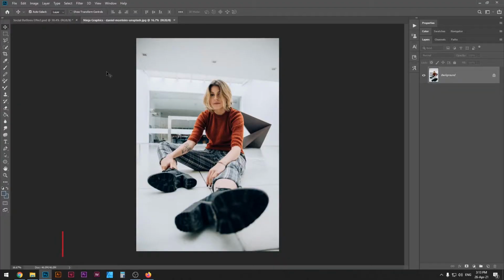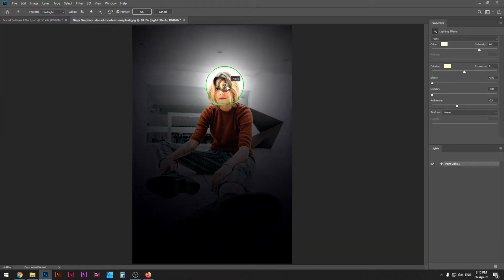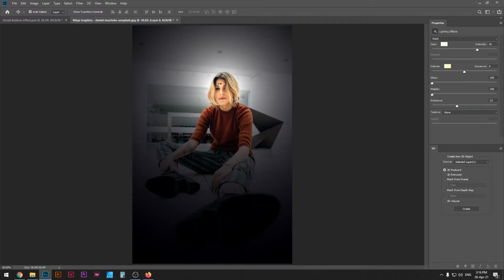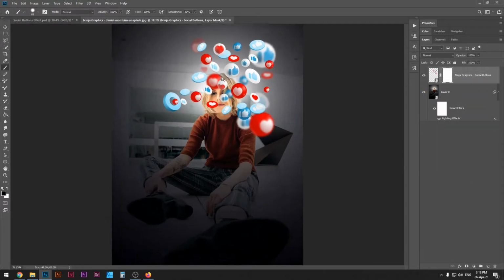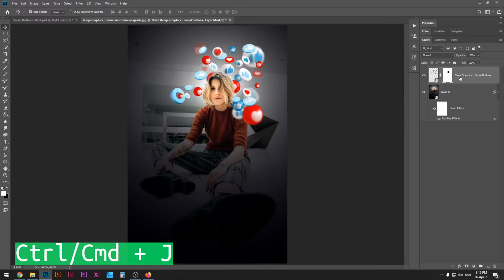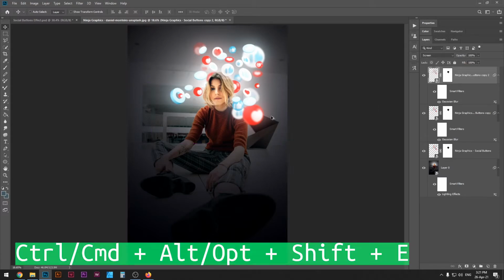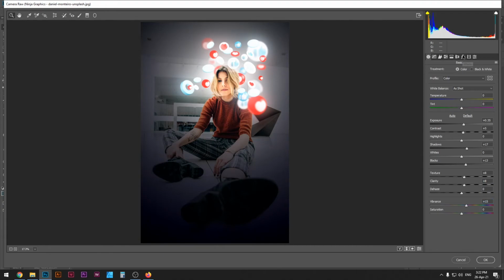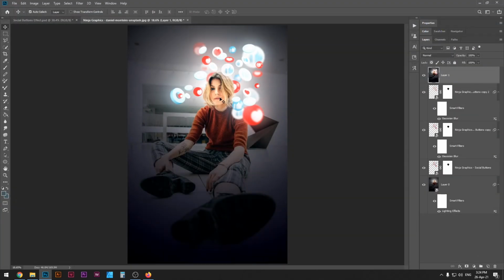Photoshop Manipulation - Glowing Social Media Icons - 2021 Tutorial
Learn how to create glowing icons in Photoshop. With this tutorial you will be able to create stunning results which you can post on your social media profiles. You can use this technique to make the social media icons float around your head. Watch and follow along this Photoshop Tutorial to learn!

Wacom Intuos Pro Large
Snowball Ice Microphone
ADX H0519 RGB Optical Gaming Mouse
Redragon K553 Mechanical Keyboard